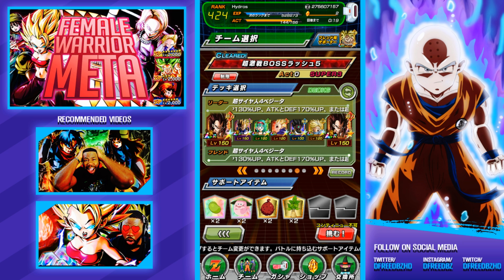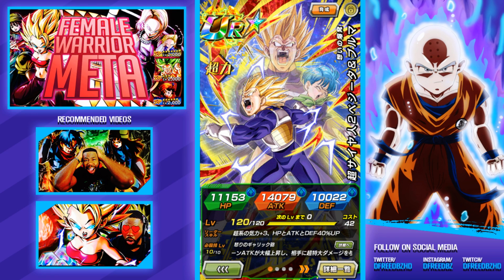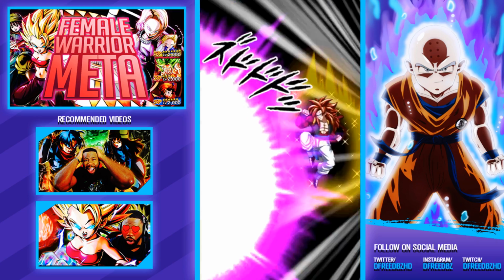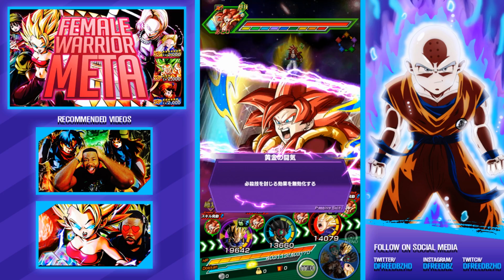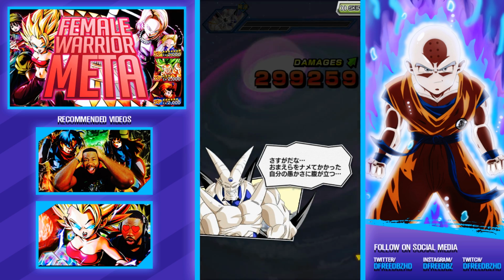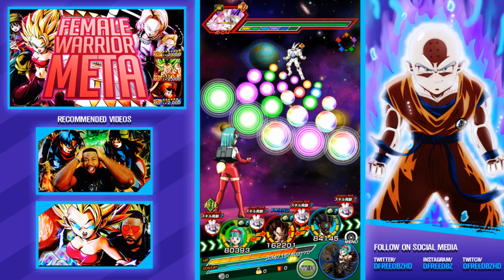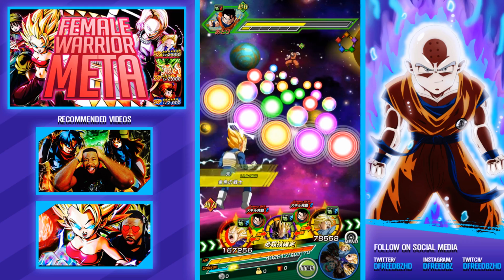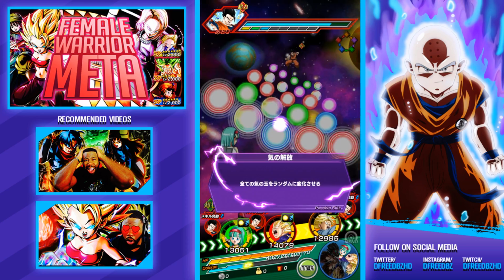STR SSJ2 RAGE Vegeta and Bulma 170% BOOST Showcase! | DBZ Dokkan Battle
170% BOOST RAGE VEGETA & BULMA! Vegeta's Lineage Category! | DBZ Dokkan Battle